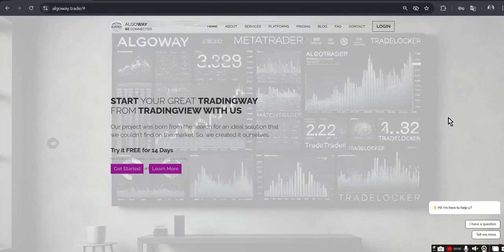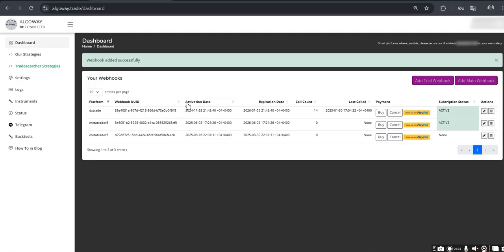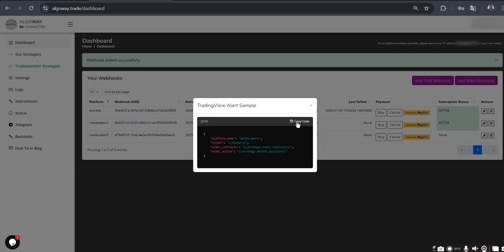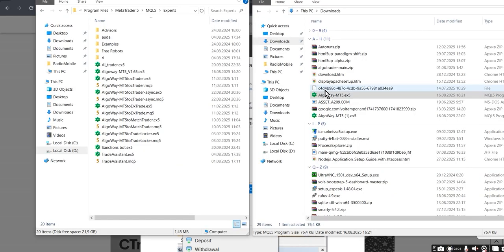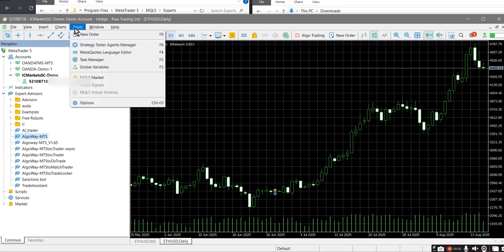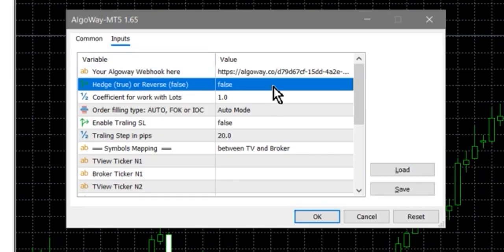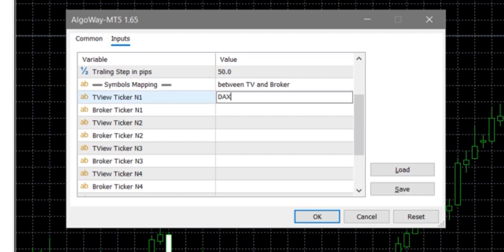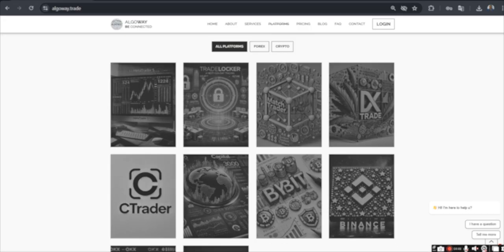Looking for a PineConnector Alternative? TradingView to MT5 Automation for $6/mo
How to connect TradingView to MT5 using Algoway Connector.
Works like Pineconnector, Copygramm, Traderspost and other tools.

This video is for you if:
- you are looking for how to connect TradingView to MT5;
- you want to save money compared to competitors;
- fast and responsive support matters to you;
- you need a simple solution without the pain;
- you are interested in automation and algo trading.

We have become part of the algo trading family.
We are only one year old, but already cheaper than competitors
and doing everything to make trading comfortable and efficient.

🚀 Trading Automation: TradingView - Matchtarder, cTrader,  Tradelocker, Alpaca, DxTrade, Tradovate, ProjectX, Binance, Bybit, OKX, Bitmart, BitGet, Bingx, Kraken, Hyperliquid, Kucoin and more.
📌 In this video: Step-by-step guide  how to connect TradingView alerts to Metatrader 5  for full trading automation.

💡 Our solutions:
– TradingView Connector
– Tradecopier
– Automated strategies and alerts

Supported Strategies & Indicators for Automation:
Our webhooks and automation tools are designed to work with the most popular strategies and setups discussed by top trading communities, including:

Scalping & Intraday: Optimized for "The ONLY 1 Minute Scalping Strategy You Need" and "BEST Day Trading Strategy for Beginners."

Indicator-Based Signals: Seamlessly automate "BEST MACD Trading Strategy [86% Win Rate]," "RSI Indicator Trading Strategy (Advanced)," and "SuperTrend Indicator Masterclass."

High-Accuracy Setups: Support for "99% Win Rate Super Smart 5 Min Scalping" and "Best Buy Sell Indicator TradingView" signals.

Trend & Price Action: Integrate with "The Only Trading Strategy You'll Ever Need," "Best Trend Lines Trading Strategy," and "95% Winning Forex Trading Formula."

Advanced Tools: Compatible with signals from "LuxAlgo," "Smart Money Concepts Indicator," and "Most Accurate LIQUIDITY Indicator on TradingView."